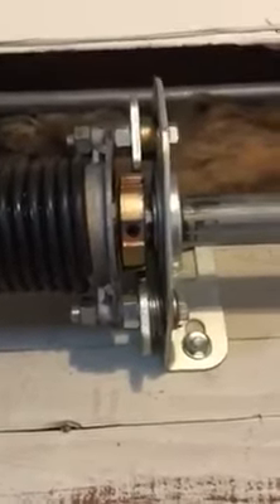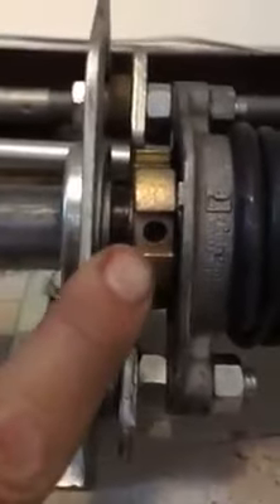anti-drop torsion spring system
We fix and repair these particular safety spring systems all over Dupage,Cook, Kane, Will, Lake counties. A more descriptive list
Springs have an important role to a garage door system, and forgetting to test them can increase the chance of having an issue. Since springs are also vulnerable to wear and tear, it is important to maintain them regularly to be sure they are still safe to operate. As there are different types of springs, there also different solutions to apply to each of them.

We repair, installation, replacement, maintenance, and provide supplies for all your garage door needs. With that, we ensure you a fixed and smooth operational garage door springs. Using our advanced methods and modern tools, we will take care any types of problems with your garage door springs.

We do replace all types of garage door springs. A garage door with a broken spring is not only dangerous but can lead to permanent damage if not taken care properly. We are you dependable company.

We are going to get your garage door back to its original condition. No matter it is you need to be done with your garage door, we can deliver.
There are many different types of garage door springs. Every spring has a set life expectancy that can be accurately calculated based on the springs dimensions, and the height and weight of the door. Most normal residential garage doors come with “standard cycle springs” that are rated for 10,000 uses. Innovative Garage Door uses a minimum 25,000 cycle torsion garage door springs on all doors, upgraded torsion springs available upon request or suggestion.
If  you use your door many times each day, standard quality springs may only last a few years. Doors that are used in very high traffic applications can use be upgraded to last for 250,000 cycles or sometimes more. Any broken spring can be replaced with an exact match to the original, upgraded to last forever, or downgraded to work with a very tight budget.